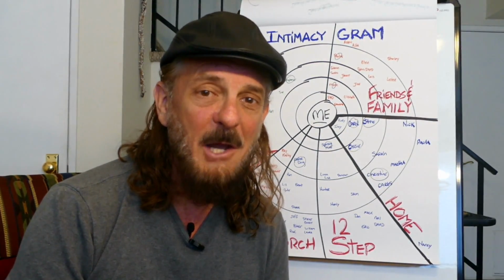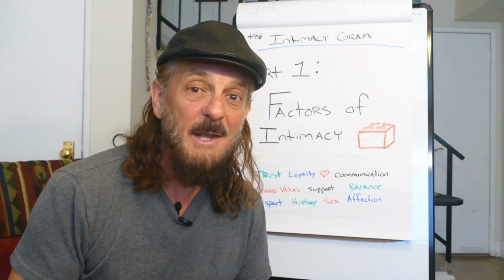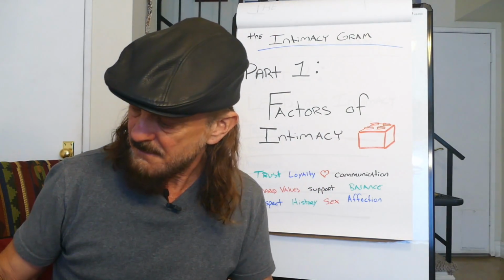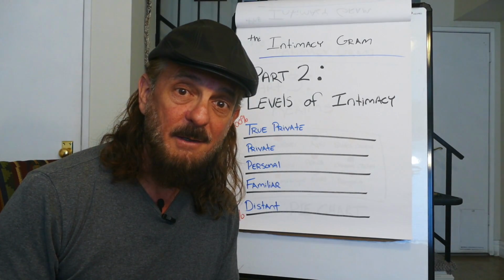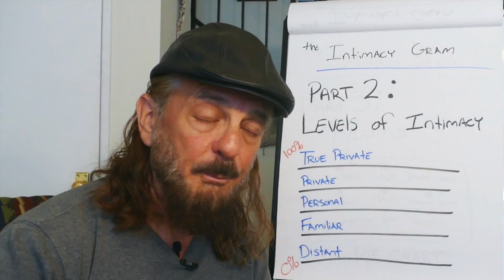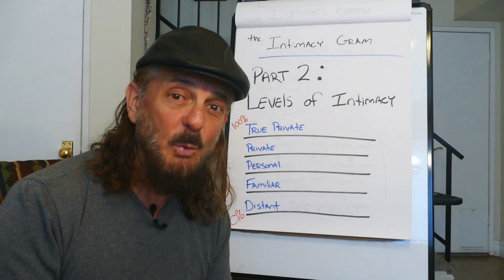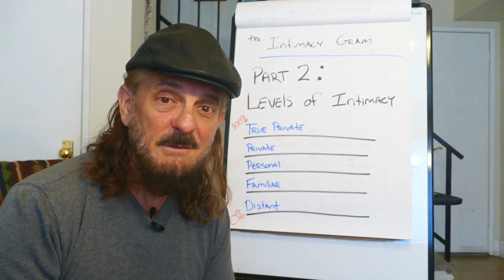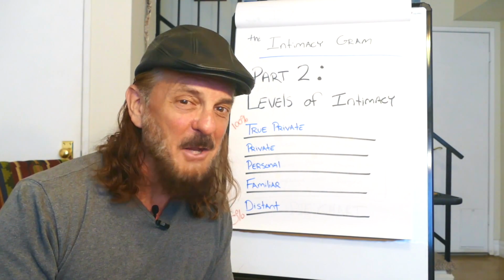The Intimacy Gram Part 2: Levels of Intimacy and Factors of Intimacy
The Intimacy Gram is a simple tool for diagramming the quality of relationships and life balance. By exploring the factors of intimacy, levels of intimacy, anchors, and balance among life realms, you can get a GPS screenshot of where you are presently in your life.

Part  2 focuses on defining the factors of intimacy and using these factors to differentiate our various relationships.  These concepts are taken from the Intimacy Gram; a means of diagramming the quality of relationships and life balance.  This tool can be used for anyone, but is helpful when dealing with a life transition, recovery from drugs, alcohol, codepencency, and trauma, and couples therapy.  It was recently revised in 2023 and now has a chapter linking the diagram with work being done in the Loving Parent Guidebook (ACA) and Internal Family Systems therapy.

I'm Ken Francis, M.S., California licensed Marriage and Family Therapist and author of The Intimacy Gram and The Gratitude Snorkel and Other Bedtime Stories. I specialize in Alcohol Addiction treatment, Substance Use Disorder Treatment, trauma recovery, and group therapy. With Covid-19 social distancing practices, I have had to stop teaching classes at my clinic. This video and others are my attempt to make my educational topics available to my patients. I have placed them on YouTube so others can benefit.